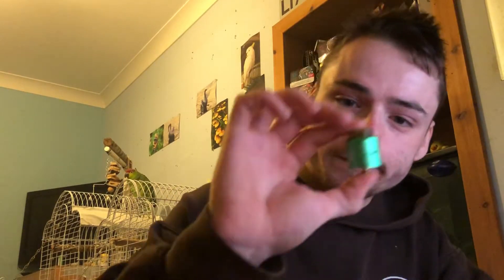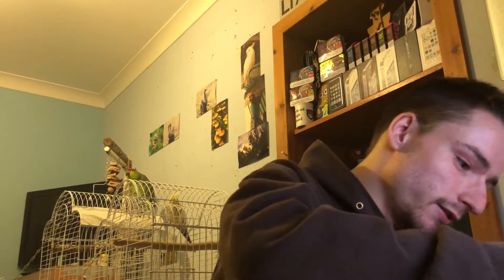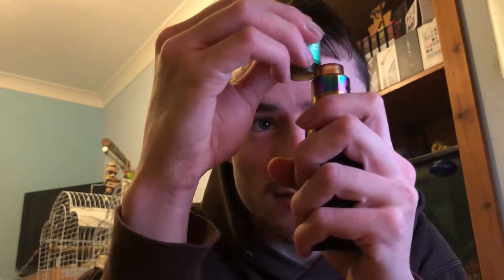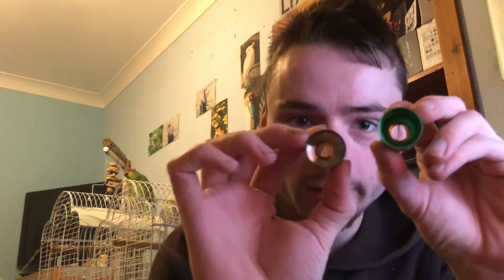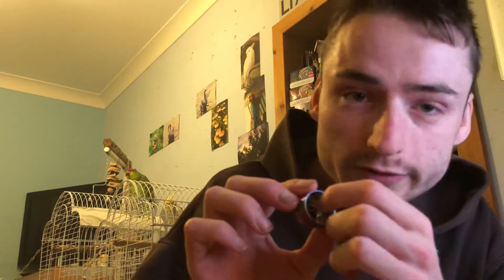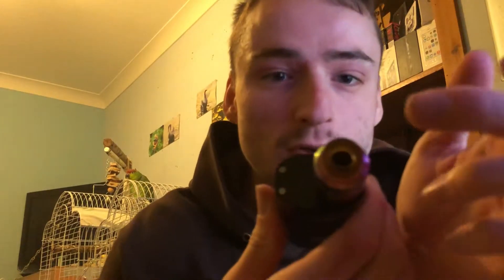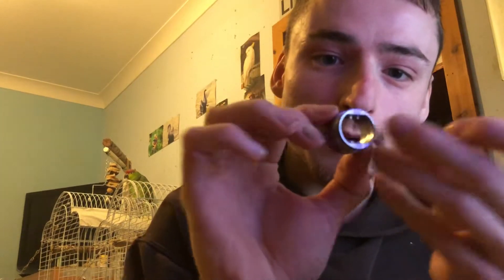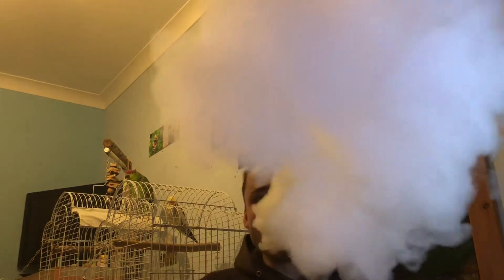Druga vs Pluse24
Both great RDAs